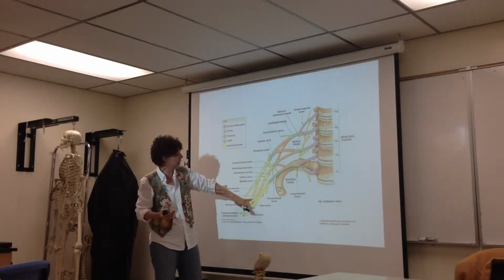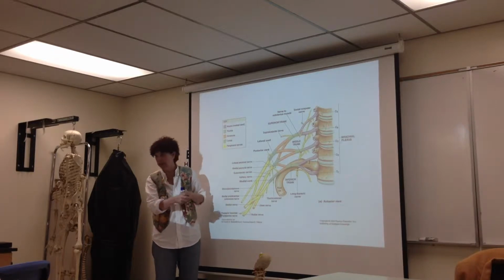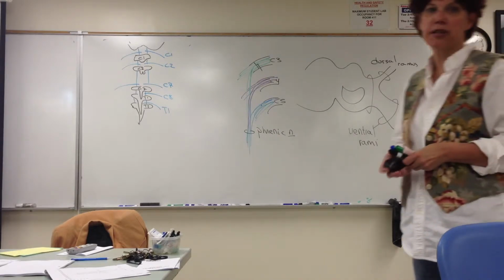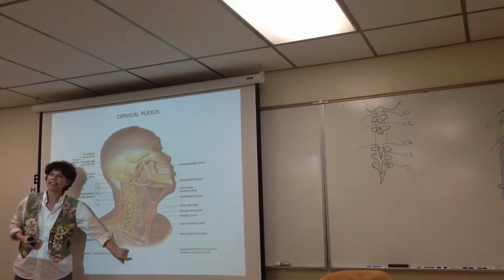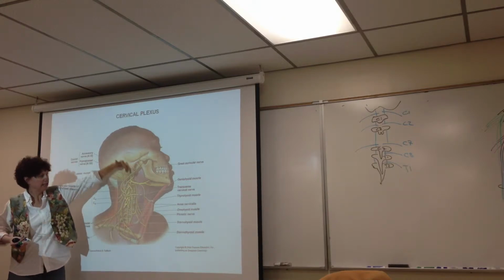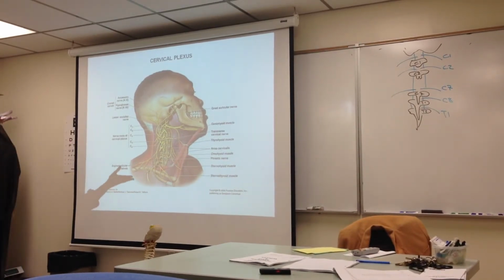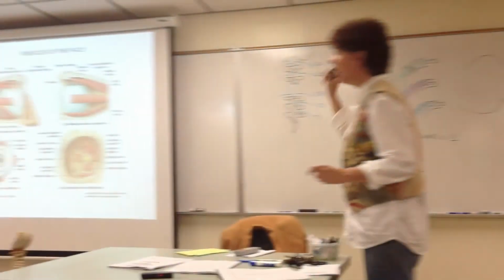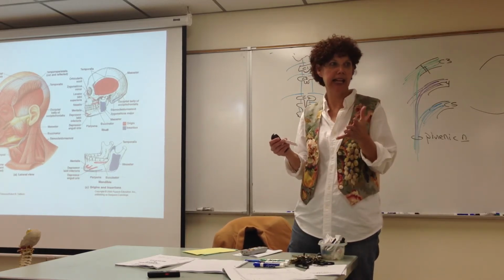November 29, 2012 - muscles part 2